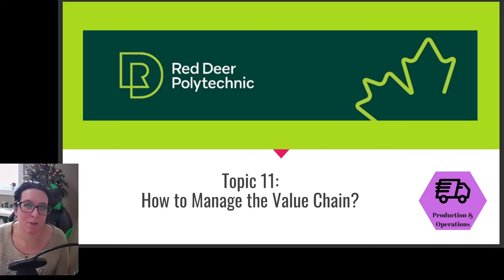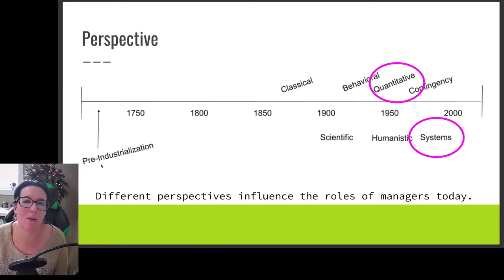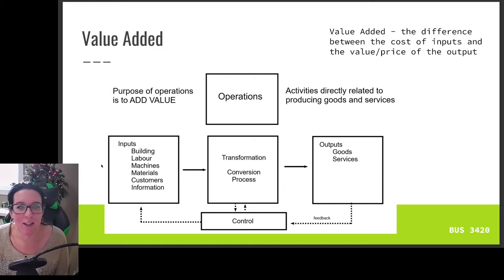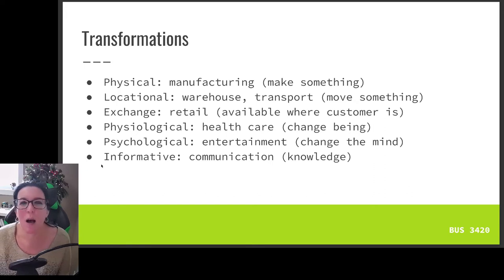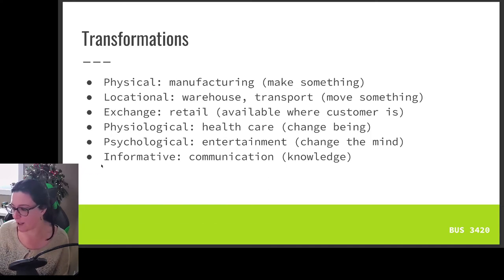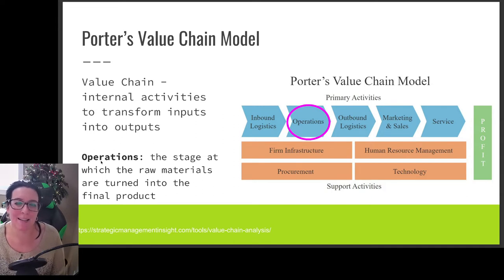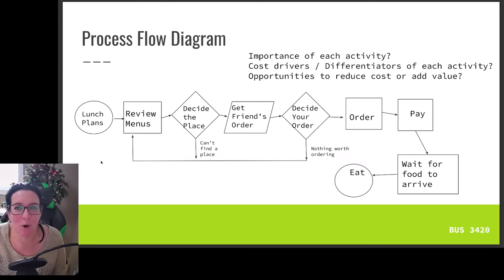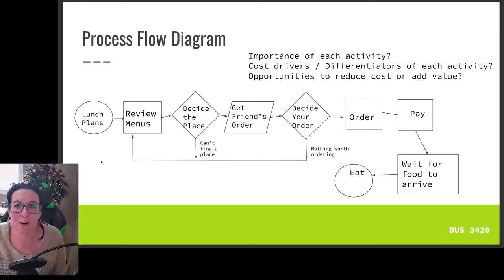Porter's Value Chain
Managers are responsible for reducing cost or increasing differentiation across the value chain. We explore the parts of Porter's Value Chain and the process for value chain analysis. Finally, we look at the value chain for Knowledge Intensive Firms.